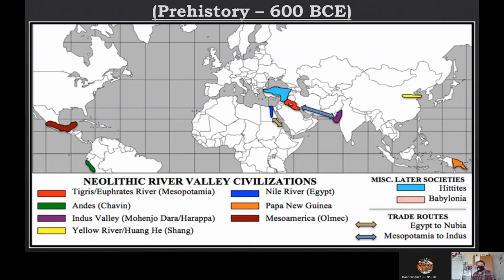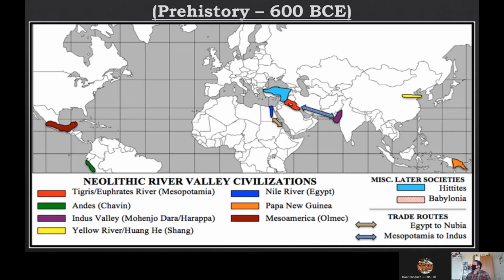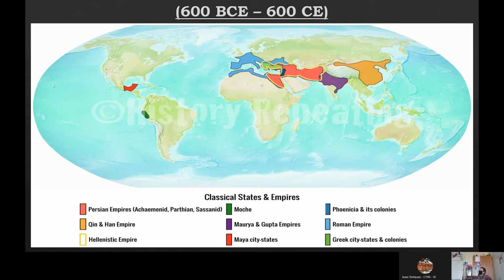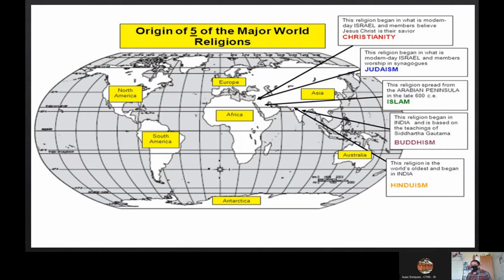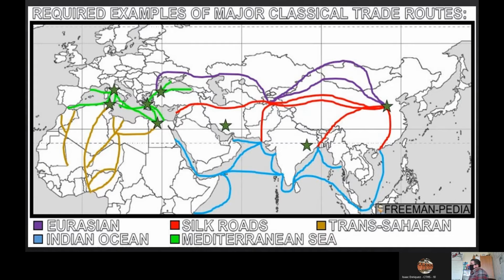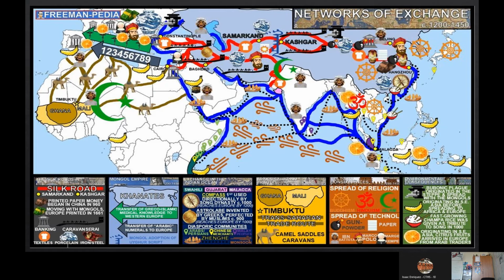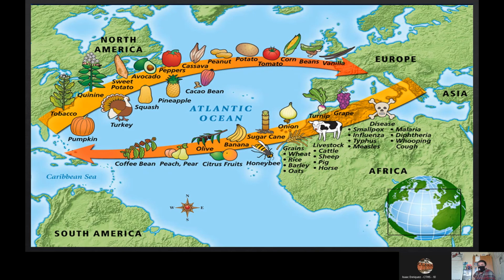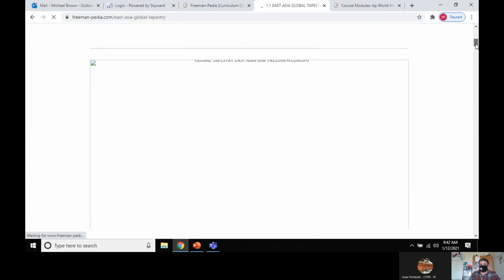Class Recording (1/12)